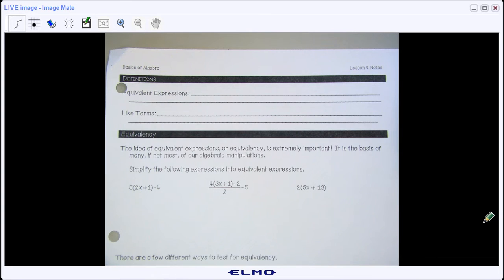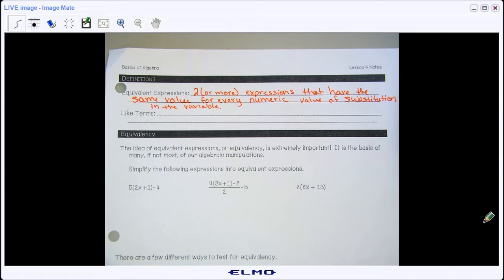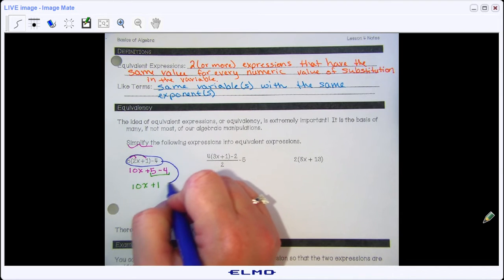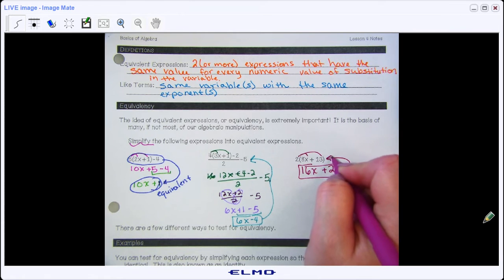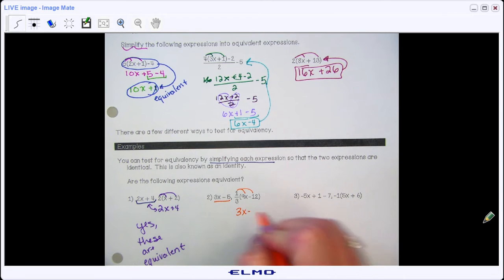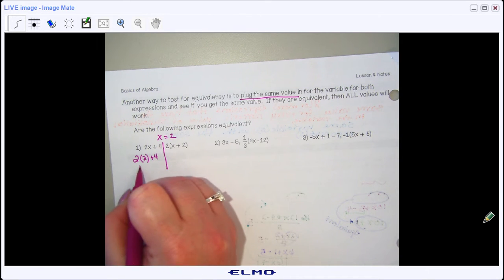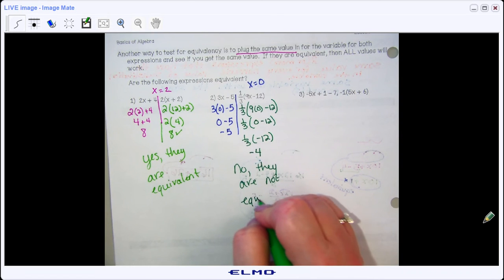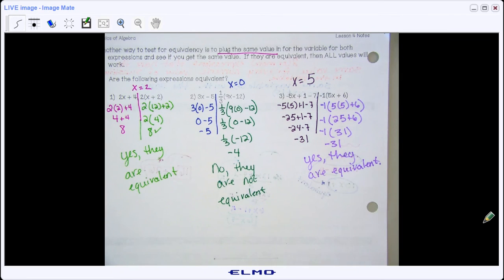Algebra 1 | Unit 1 Lesson 4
Equivalent expressions and testing for equivalency.